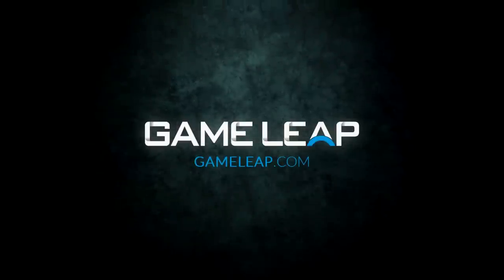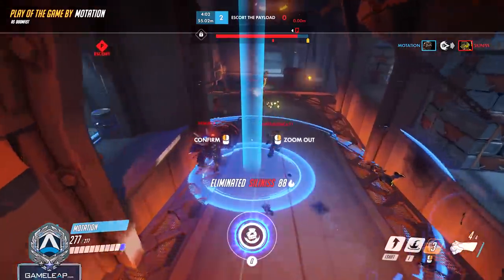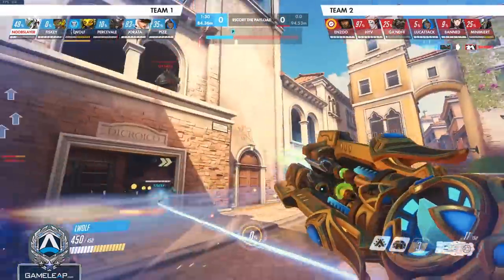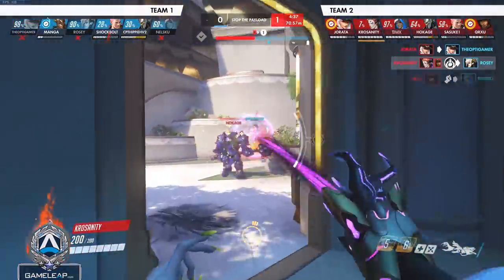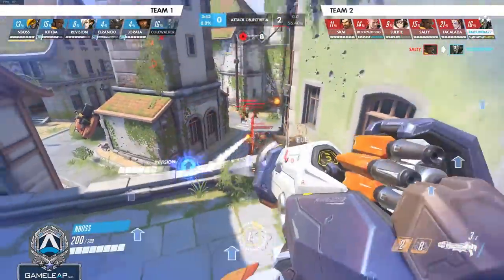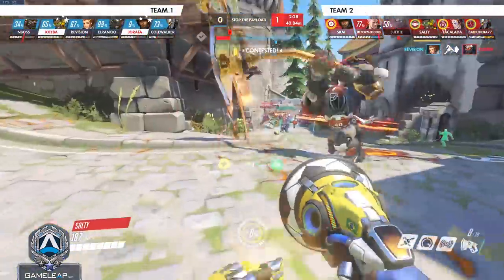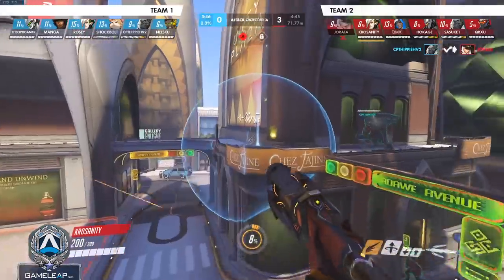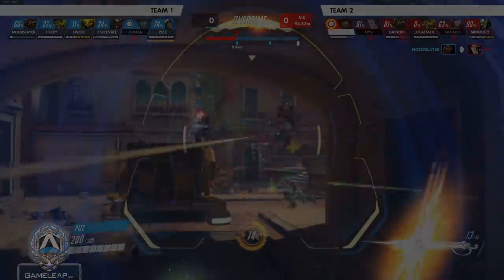Pro Coach REVEALS 8 TRICKS to CLIMB this Season - Best Tips to FARM SR - Overwatch Guide to Rank Up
In this pro Overwatch hero guide, Grandmaster coach Mills covers his top 8 picks for the BEST tricks and habits you must abuse to farm SR this season! Use these tips and tricks to solo carry your games from the DPS, Tank or Support role, win more in ranked play, IMPROVE rapidly and rank up to Grandmaster and beyond!

Discord Coach_Mills#8515  Come ask anything!